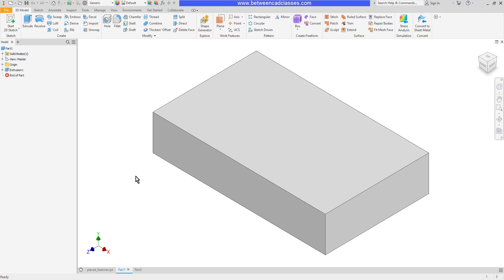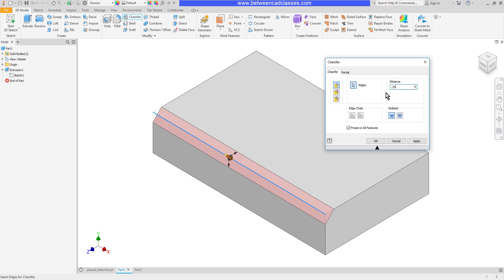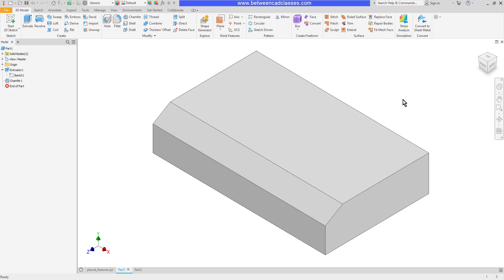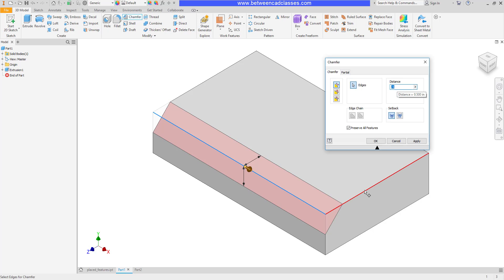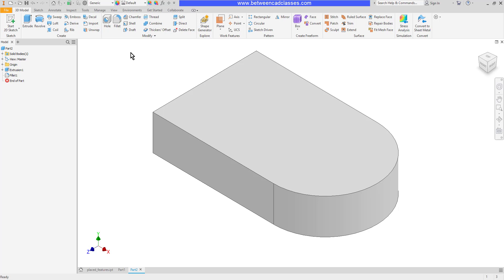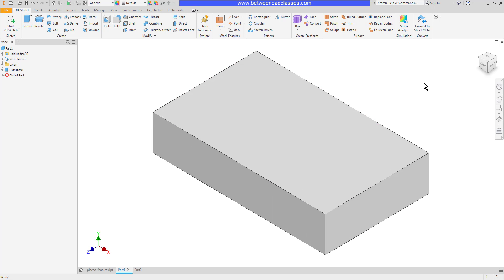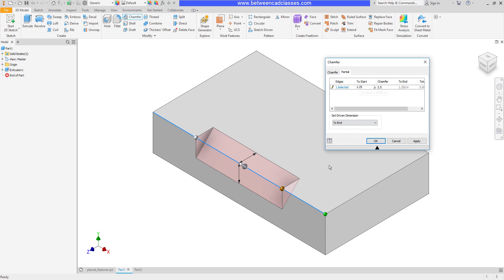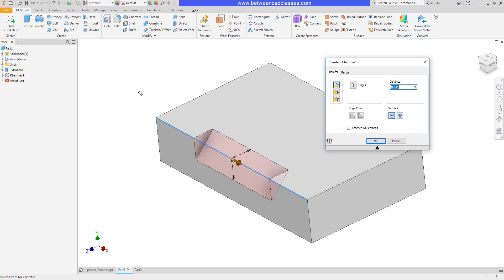Creating Chamfers in Autodesk Inventor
In this lesson you will learn how to create chamfers in the feature mode in Autodesk Inventor.

0:00 Introduction
0:45 Starting the Chamfer command
1:07 Two equal distances
1:19 Distance and angle
2:00 Two different distances
2:30 Chamfering multiple edges and using setbacks
3:35 Edge chain
4:14 Partial edge chamfer
5:15 Summary